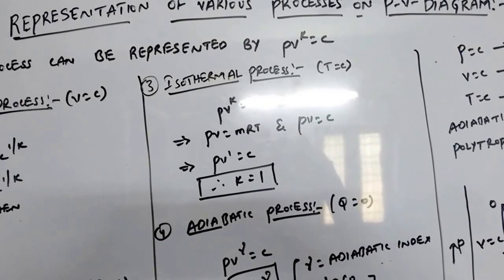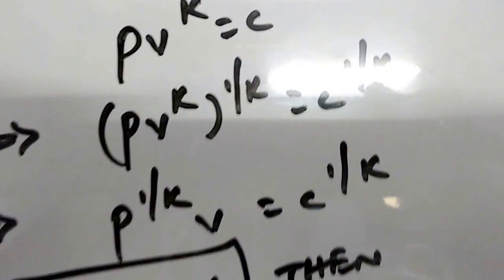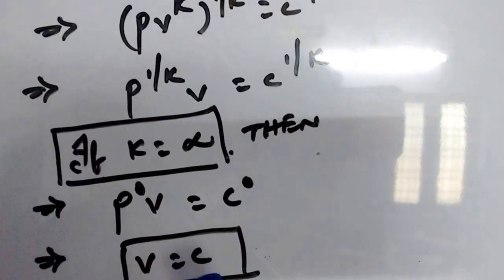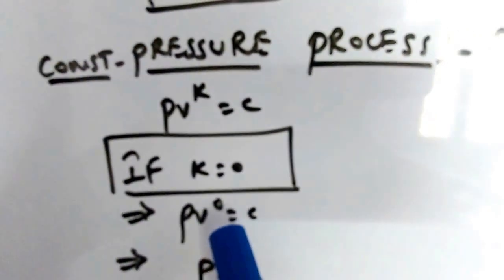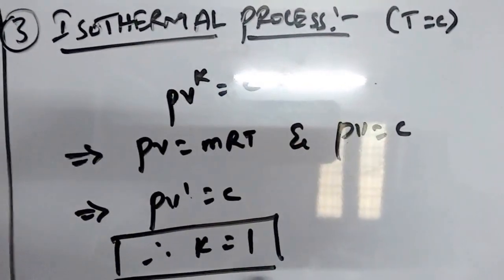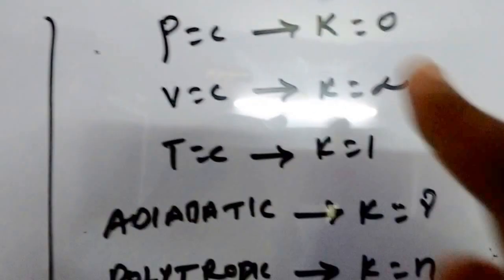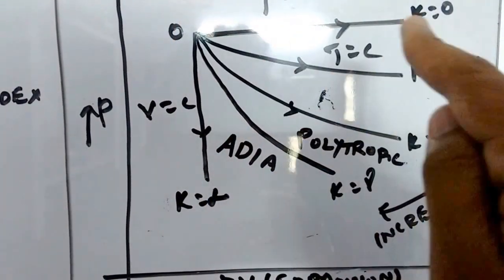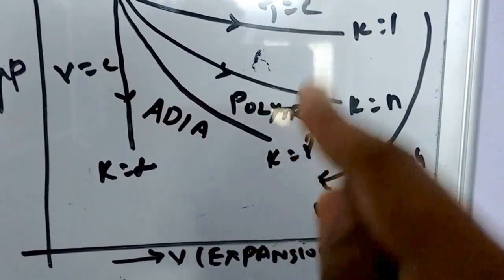Representation Of Various Process on PV diagram